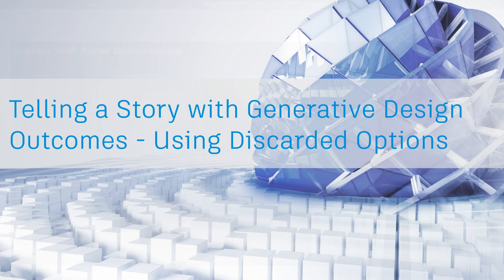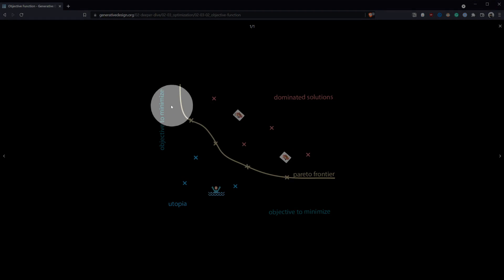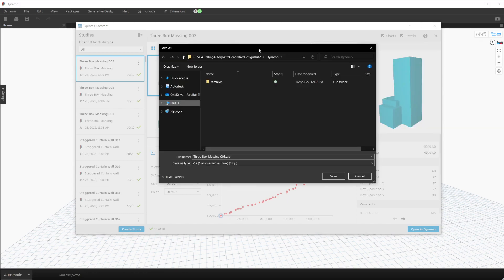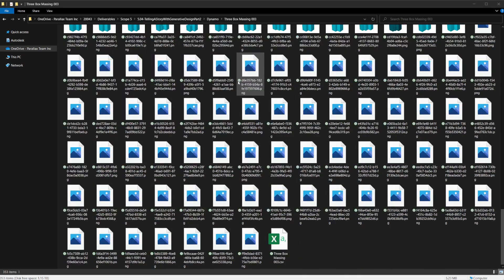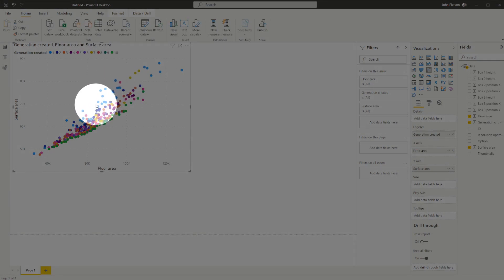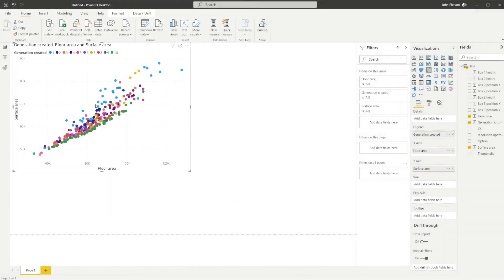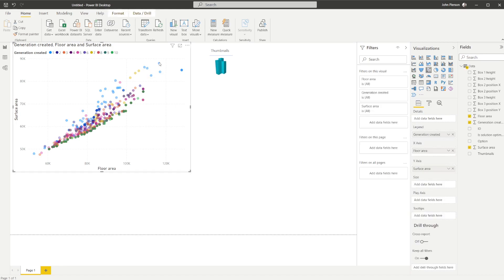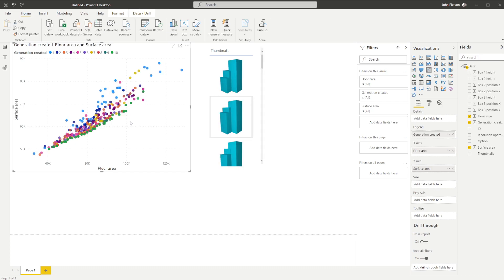Telling a Story With Generative Design Outcomes - Part 2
This video demonstrates how to use all Generative Design outcomes for visualization. This enables us to truly tell the story of how Generative Design is working.

Time Stamps
00:02 Introduction and Recap
01:05 Using Dynamo Sandbox
01:26 Creating a Study in Generative Design
01:53 Multi-Objective Optimization in the Generative Primer
03:04 Running the Study
03:16 Exploring Outcomes in Generative Design
05:05 Modifying CSV File
06:39 Handling Thumbnails
08:39 Adding Thumbnail URL to Excel File with Dynamo
10:14 Loading Data into PowerBI
11:33 Adding Visualizations
12:45 Expanding Visualization with More Data to Know How Generative Design Thinks
13:43 Using Thumbnails in Visualization